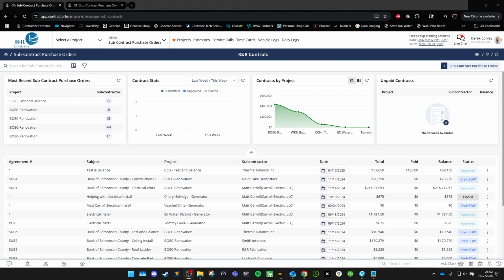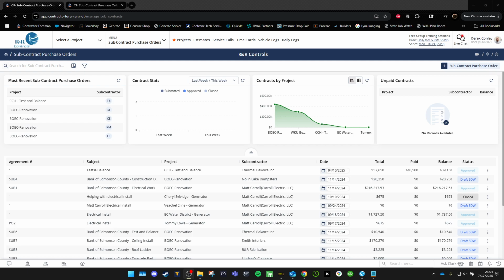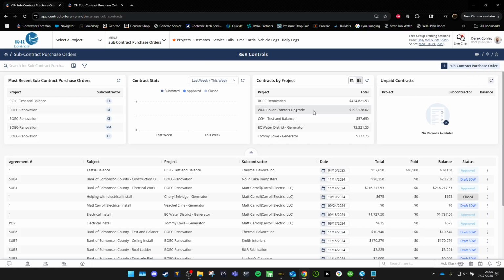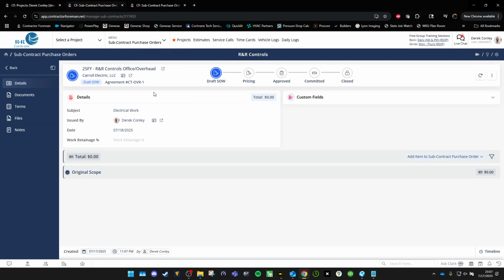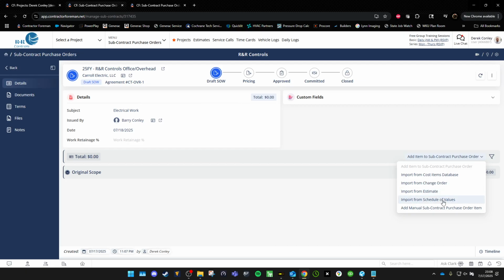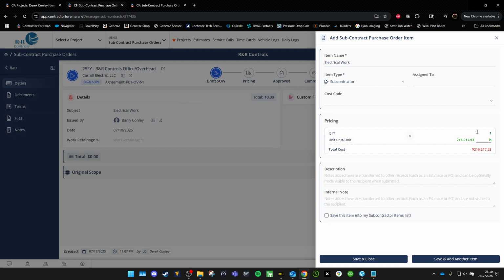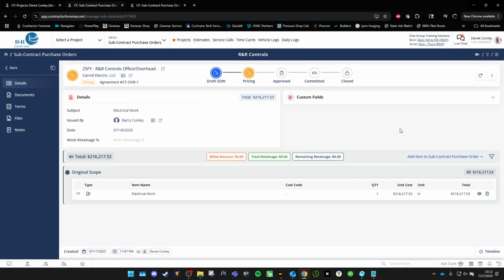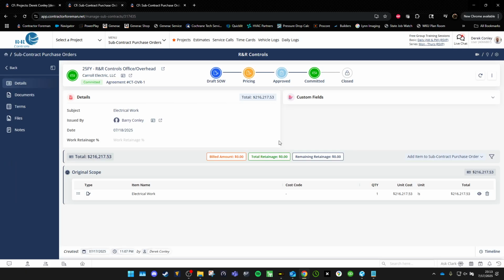Contractor Foreman (Web Version) - Create Sub-Contract Purchase Orders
In this video we go over the steps taken to create Sub-Contract Purchase Orders in Contractor Foreman the R&R Controls way.